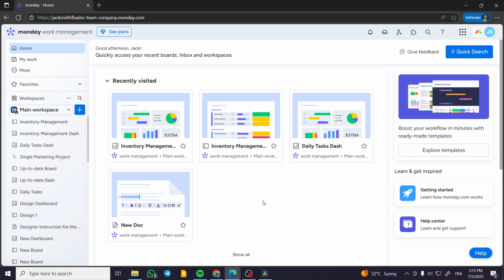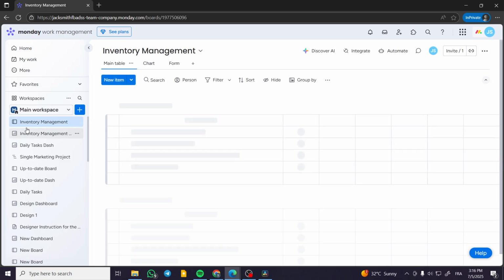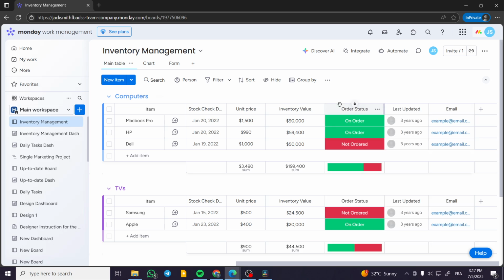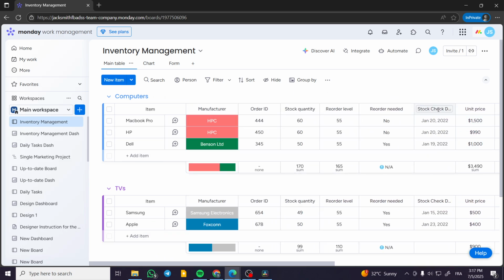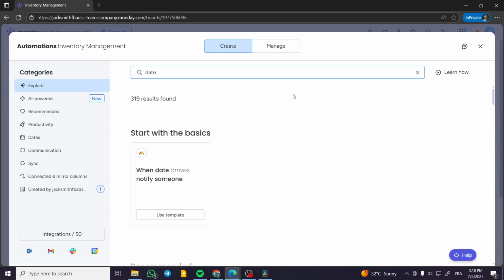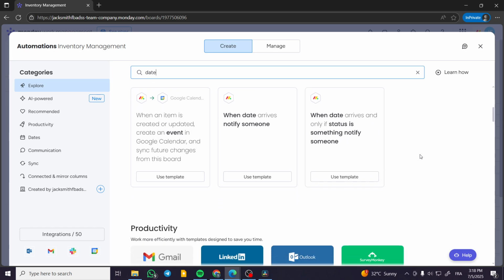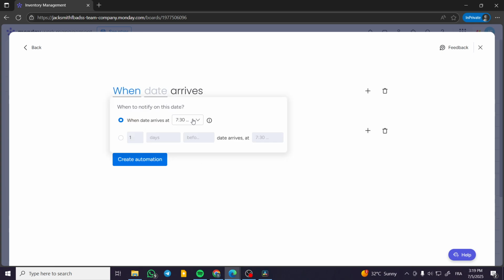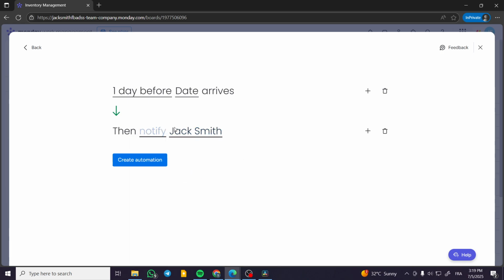How to automate the project schedule column on Monday.com | Monday.com Schedules and Deadlines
How to automate the project schedule column on Monday.com
If you are looking for a video about Monday.com Schedules and Deadlines, here it is!